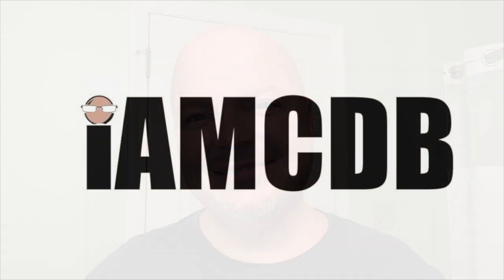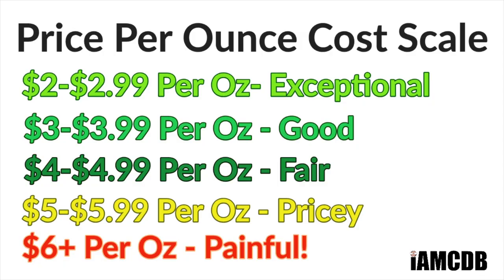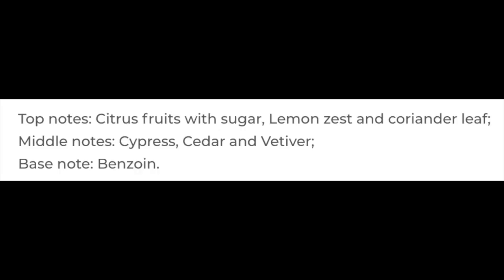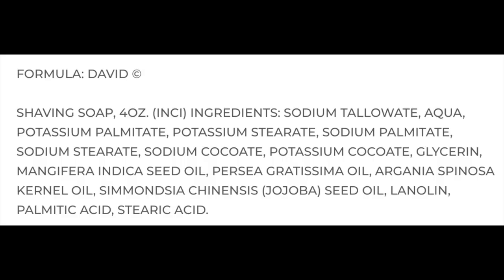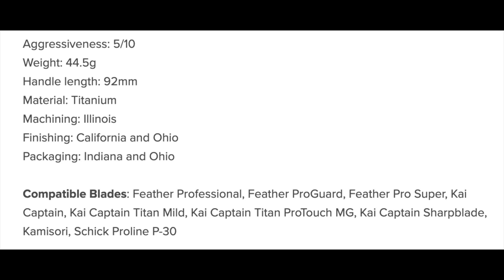Fenomeno Shave Wood Essence | Blackland Vector Ti | APShaveco | RazoRock Emperor